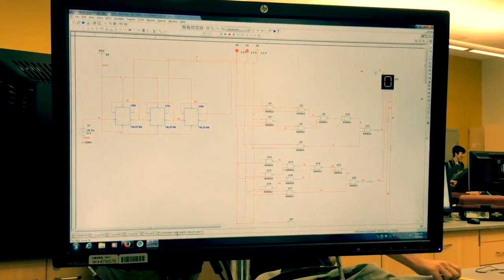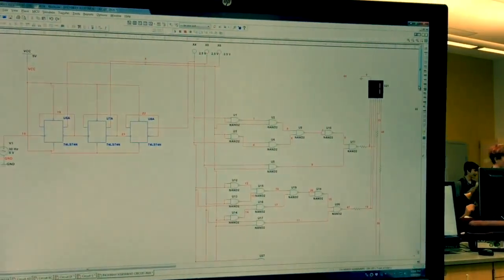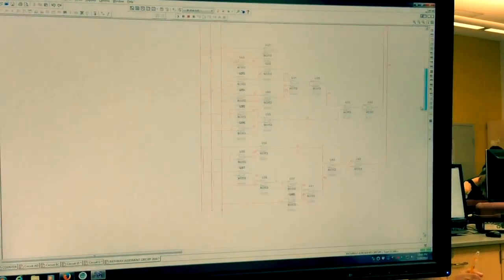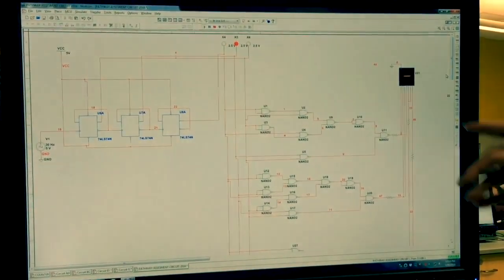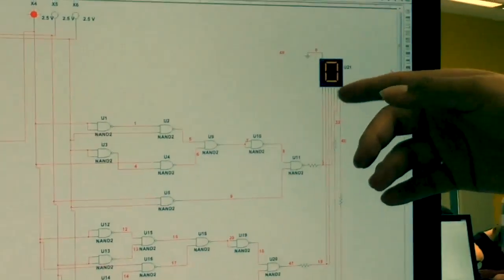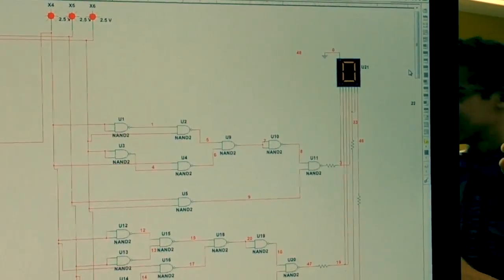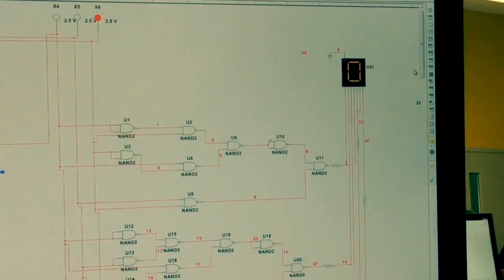DOB_PARADA_J_DHANRAJ_N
This video is about PATHWAY ASSESMENT 2016